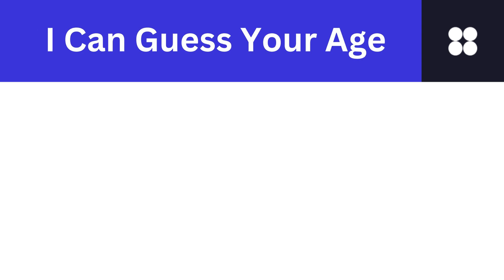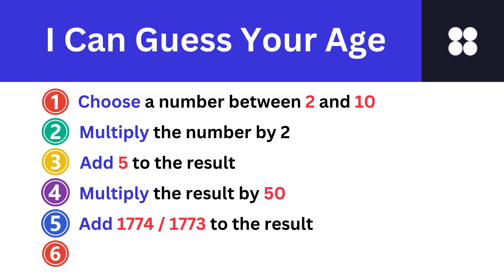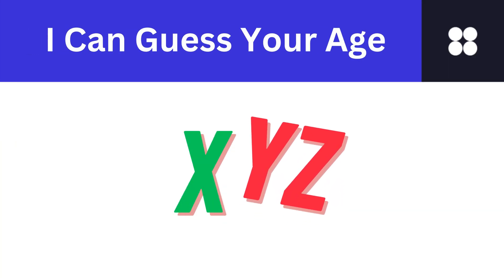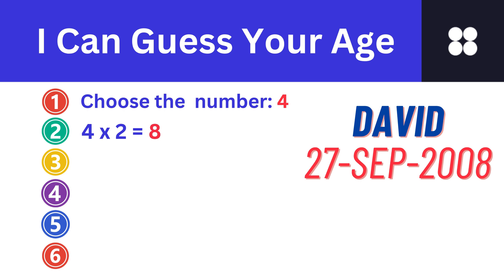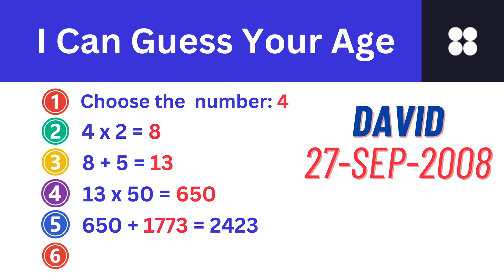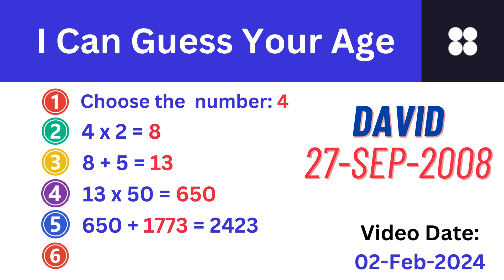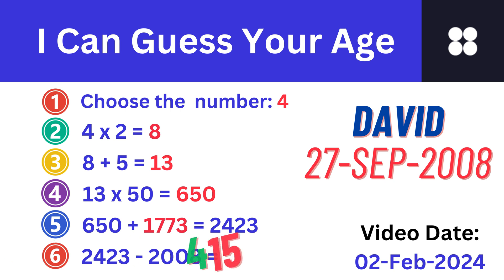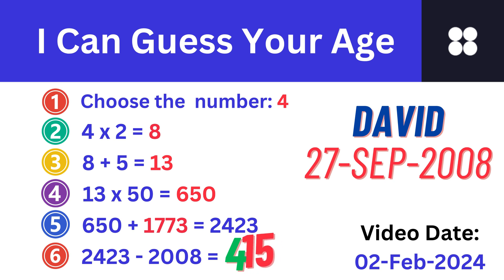I Can Guess Your Age - Math Magic Trick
Prepare to be amazed, math enthusiasts! In today's video, we unveil a mind-boggling math trick that allows you to guess anyone's age without asking for their birth year. It's like having a crystal ball, but it's all in the numbers! This 'Age Guessing Challenge' will make you feel like a true magician.

👀 What to Expect:

Engaging and mysterious math trick
Step-by-step explanation with visual aids
Sneaky calculations to guess your friend's age
Fun and interactive challenge for you to try at home
💡 How It Works:

Choose a number between two and ten.
Follow a series of simple calculations.
Play with the concept of birthdays.
Unveil the mystery and reveal your friend's age!
🧠 Engage with Us:
Try the 'Age Guessing Challenge' at home, and share your experiences in the comments below! Did you successfully guess someone's age using this trick? We want to hear all about it.

🎓 Stay Curious, Stay Magical!

Thank you for joining us on this magical math journey. Keep impressing your friends and embracing the wonders of mathematics. Stay curious, stay magical! 🌈🔮